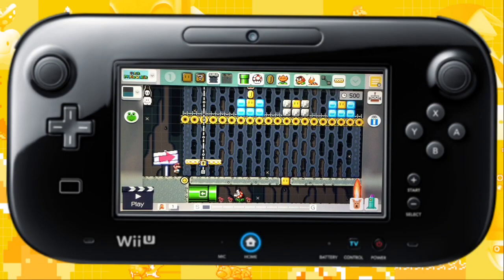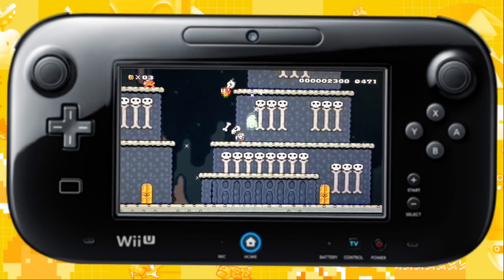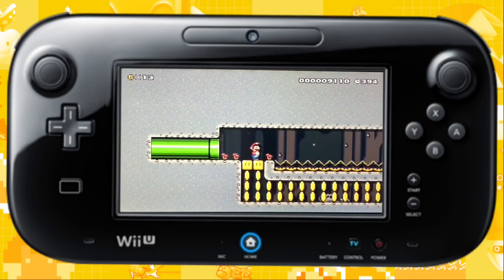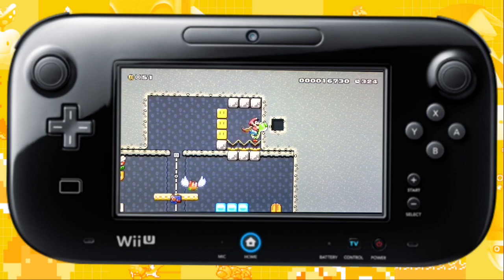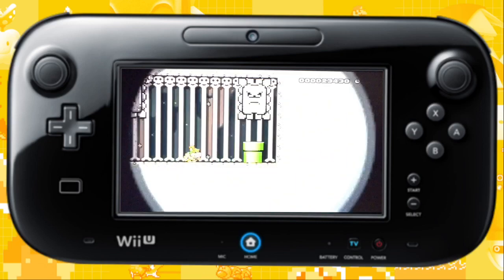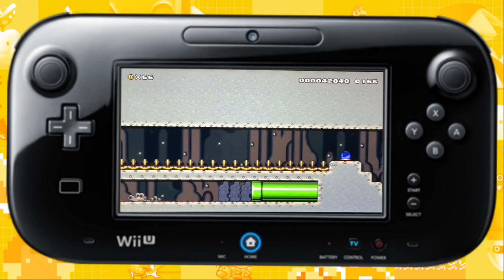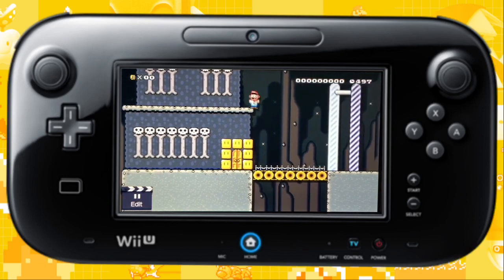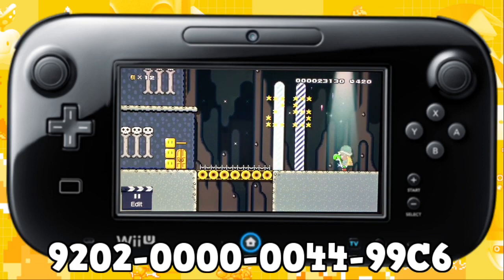Urban Adventure - Super Mario Maker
My Urban Adventure level I made in Super Mario Maker!This is my 2nd course created in this game,I was originally going to make this level a remake from Round 2-3 "Street" from Michael Jackson's Moonwalker for the Sega Genesis,which I did do (Being the main area of my level),but I decided to expand the level greatly!

This level has many different areas,in order to enter these areas,you need a certain item,once you have that certain item and you enter the area that requires it,you then collect a new item,that will unlock a different area,which contains a different item that unlocks a even different area and so on...until you have the final item that opens up the final part of this level!

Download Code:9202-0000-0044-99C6